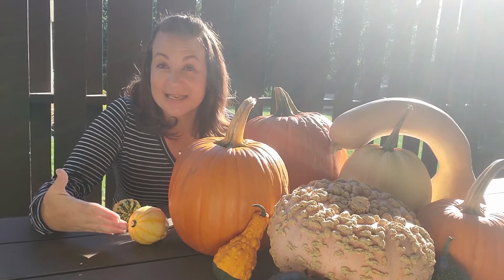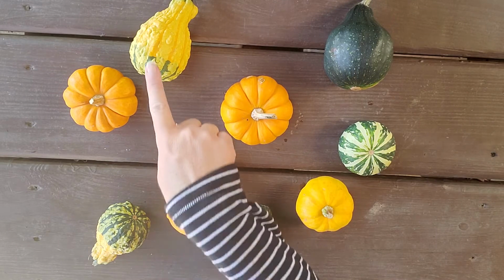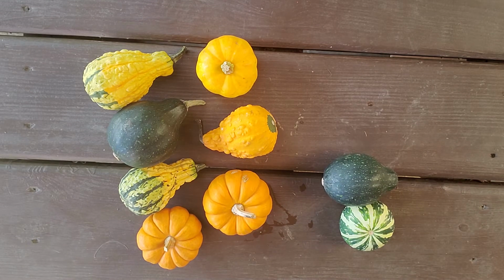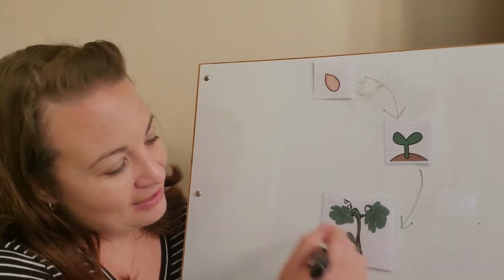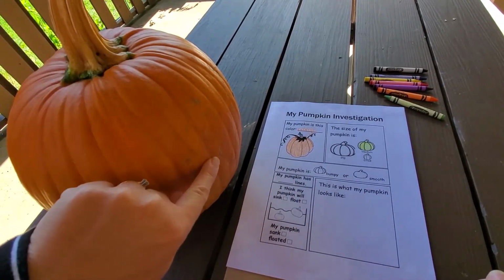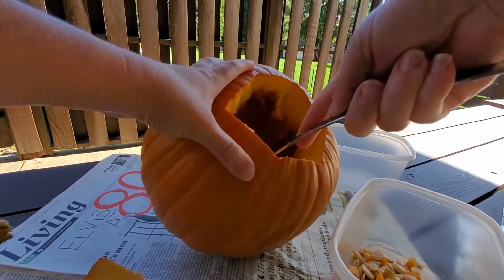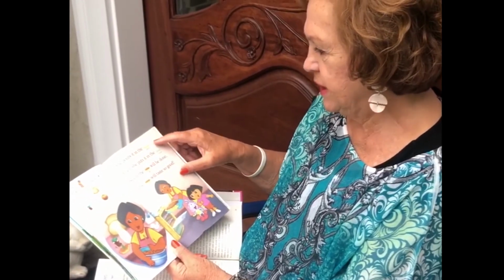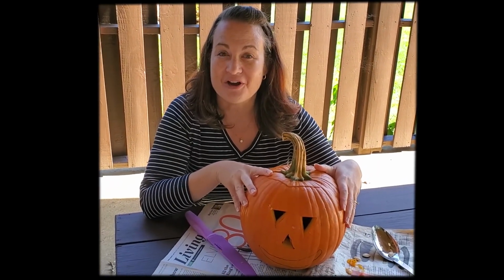St Peter's Preschool Time - Episode 13 - Pumpkins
Join Mrs Striggle for a fun episode all about Pumpkin Science!